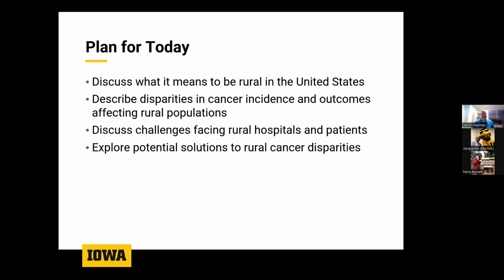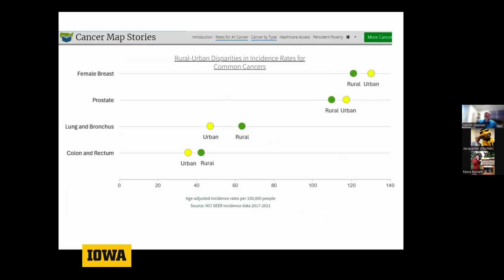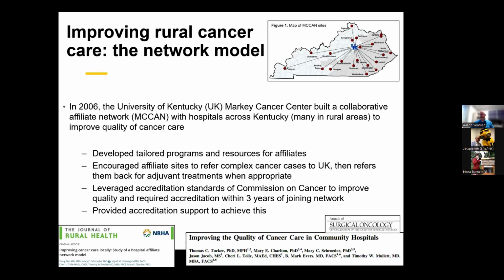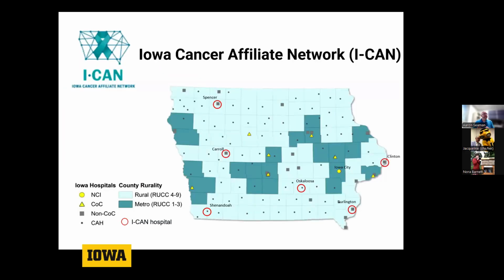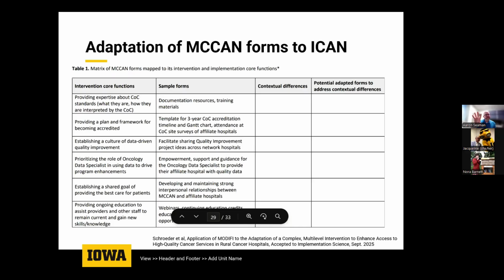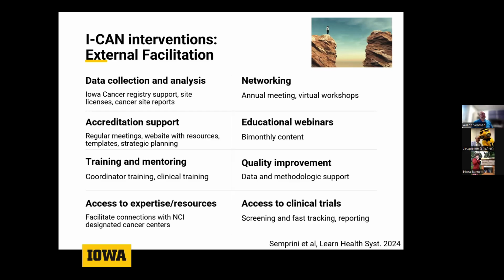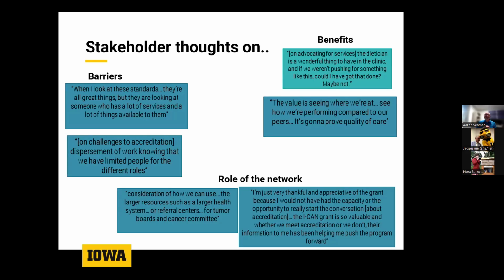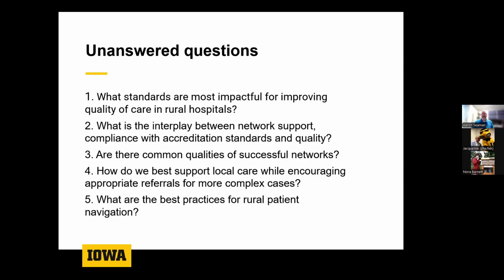Addressing Rural Cancer Care Through a Network Model